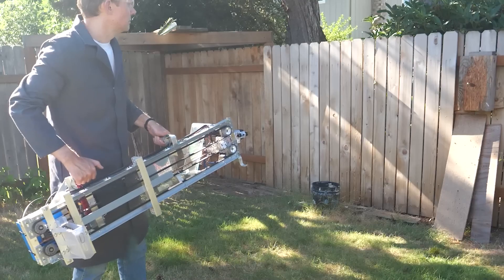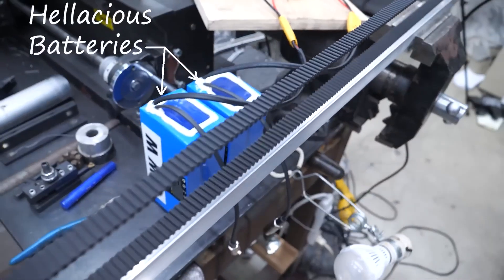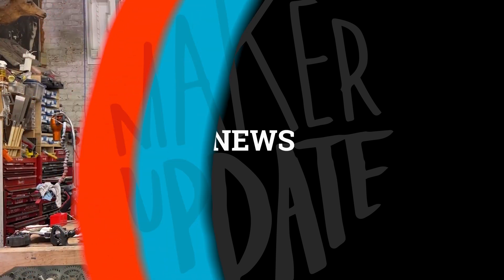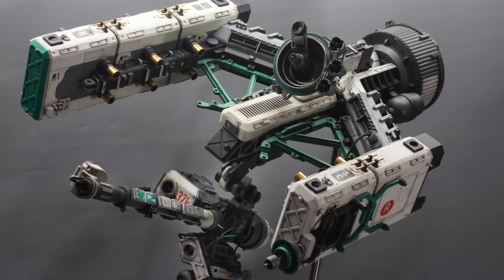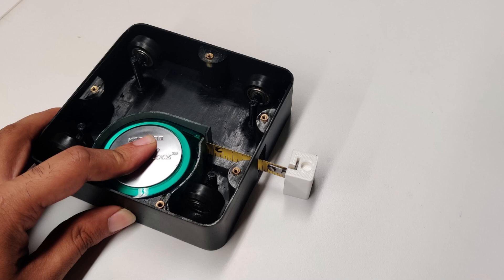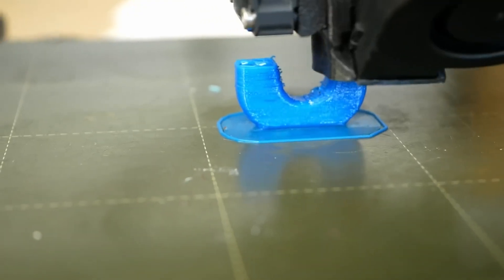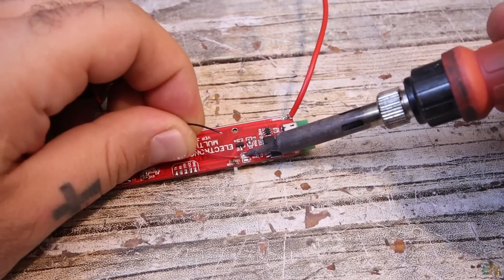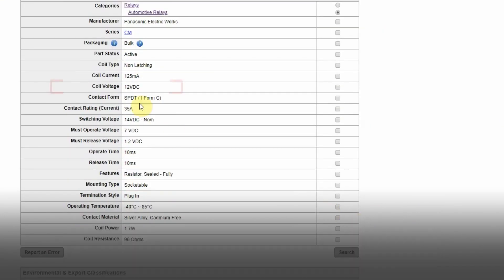Circus Cyborg [Maker Update] | Maker.io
This week on Maker Update: a knife-throwing robot, snakes with legs, the simplest camera slider ever, metal 3d printing, learning new skills, and a new spin on a classic tool.

-=News=-

-=More Projects=-

-=Tips & Tools=-

-=Digi-Key Spotlight=-